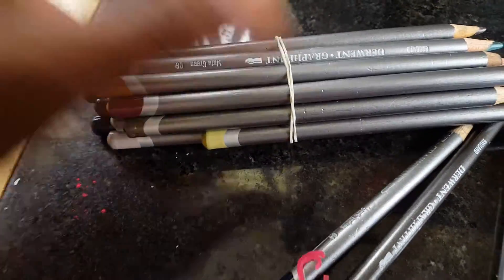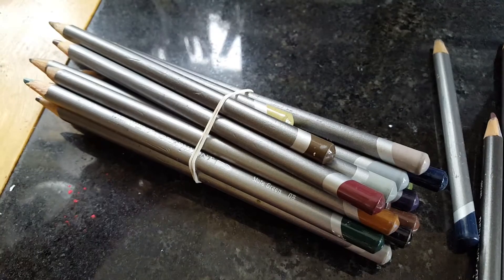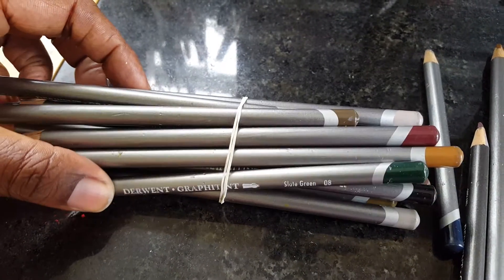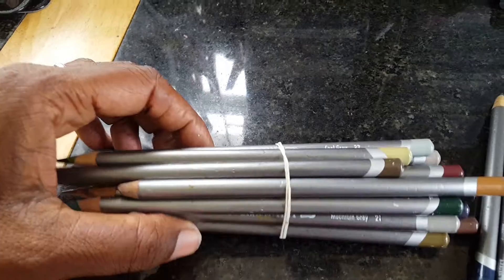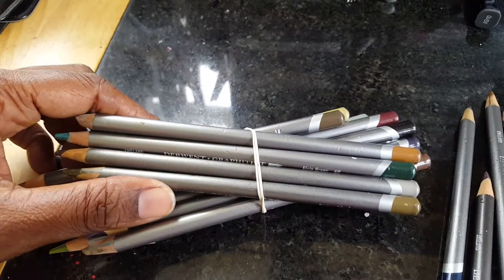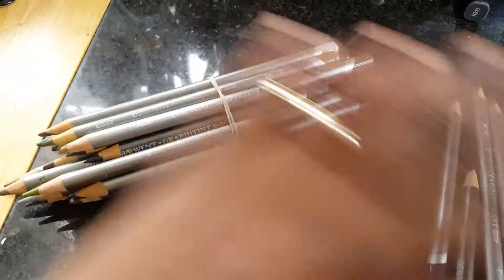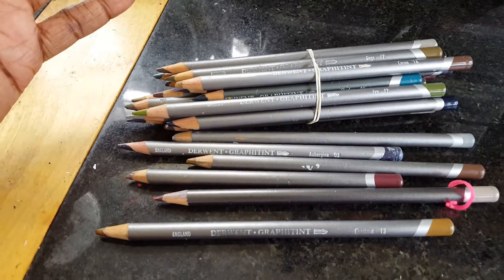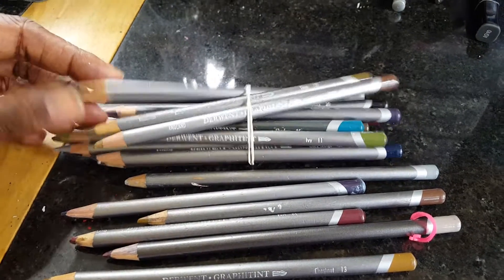Favorite Art Supplies - Graphite Tint Pencils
WEBSITES

Blogs

– Creative writing and review blog
- Collaborate and run art sessions on the network

RAW FOODS FUSION    Work with Healthy eating, allergies, herbs and organic kitchen gardening